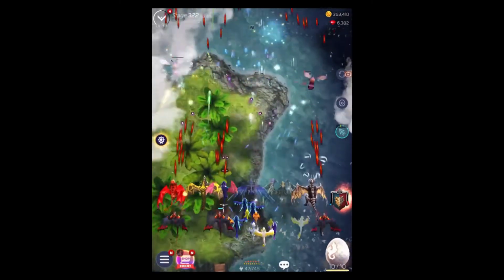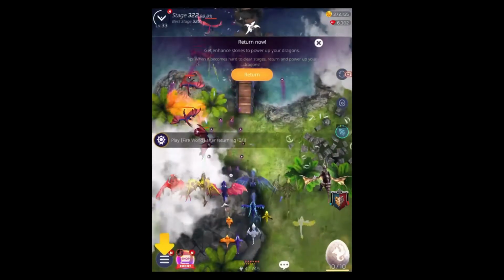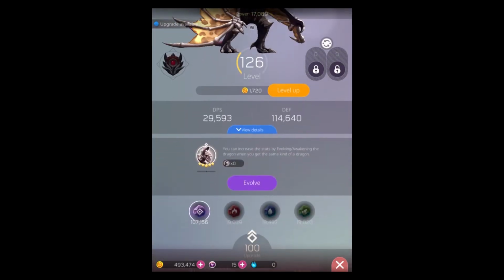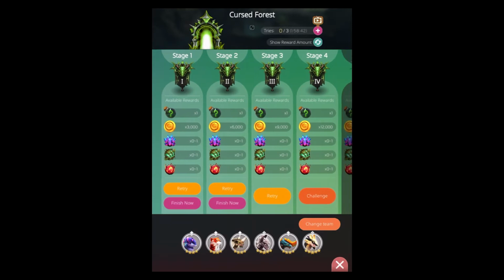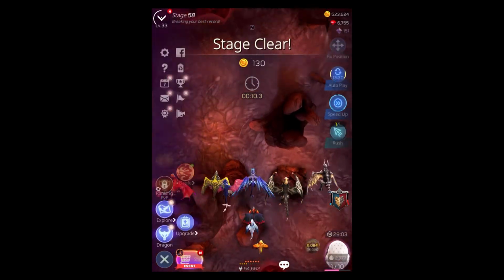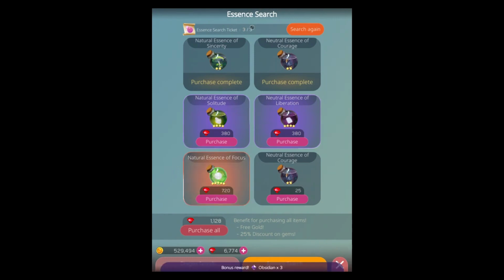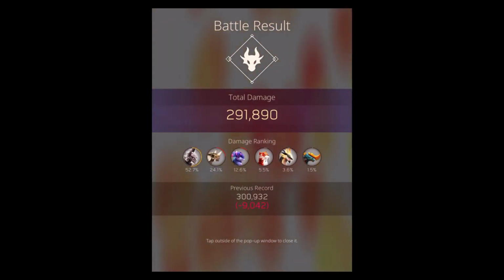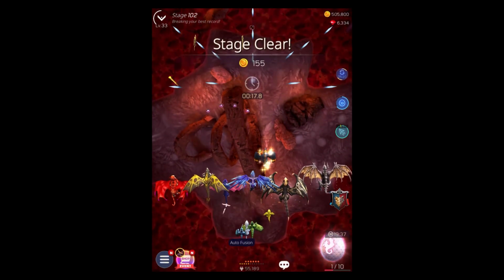Let’s Try Dragon Sky on iOS!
Hello, dear viewer, I’m Jalinon and welcome to this Let’s Try of Dragon Sky on iOS! Dragon Sky is rated ages 4+. Dragon Sky is a free-to-play idle merging RPG game. Dragon Sky is described in the App Store at the time of posting as follows:

“No more stressful games!
High-quality idle RPG, Dragon Sky!

Features
- Your own troop of powerful dragons!
Combine dragons to get a legendary dragon!
Use the powerful skills of legendary dragons to claim victory!

Upgrade the dragons for an even more power!
Form your team according to the attributes for added excitement!

- Idle Shooting RPG
Crush the enemies with auto battle!
Turning off the game won't stop the fight!

Thirsty for some shooting actions?
Show off your skills with the Boss Battle!

- Endless Contents to Enjoy
Compete against other users in the League Ranking!
Defeat different Attribute Bosses every day!

Cooperate with your Legion Members to eliminate the monster!
Receive the goddess's protection to breakthrough!

Device App Access Permission Notice

   Notice per access permission
Access permissions are requested in order for us to provide you with the following service when you use the app.

 Required
None

Optional
  Notifications: The permission is required to send you push notifications regarding the game.

   Please note that you can still enjoy the service excluding features related to the above without giving access permissions.

    How to remove access permissions
You can always change access permission settings whenever you'd like.

   Device Setting- Select the corresponding app- Choose either to enable/disable access

Language support: English, Français, Deutsch, 한글, 中文简体, 中文繁體 or ไทย.

• Items are available for purchase in this game.
• For questions or customer support, please contact our Customer Support by visiting

Intro and Outro music by Jonathan Loew.